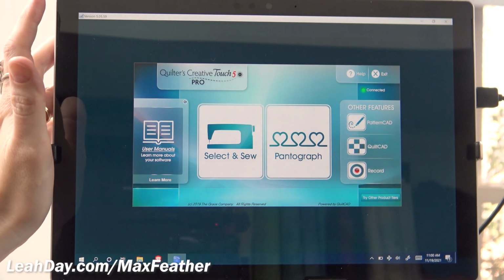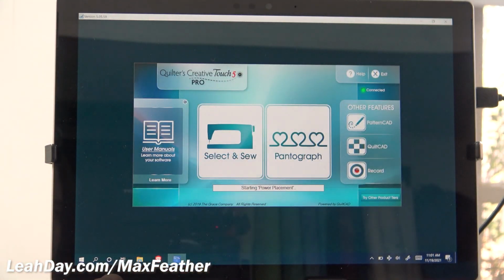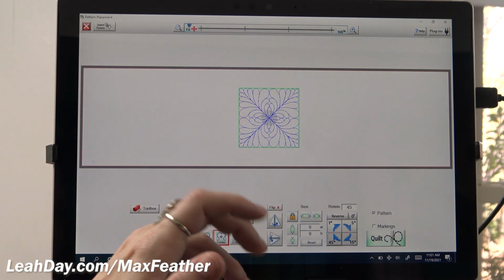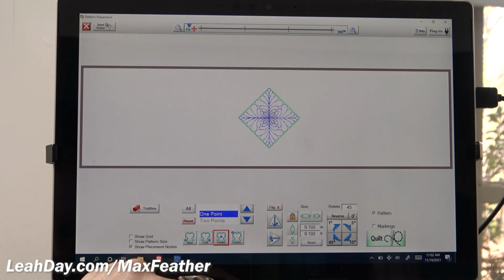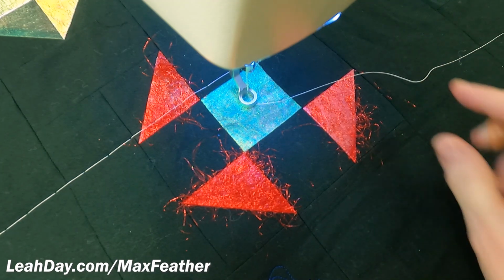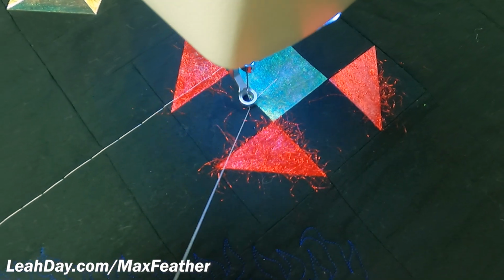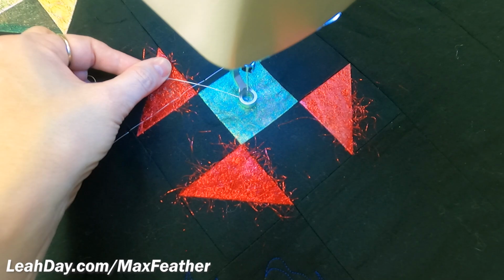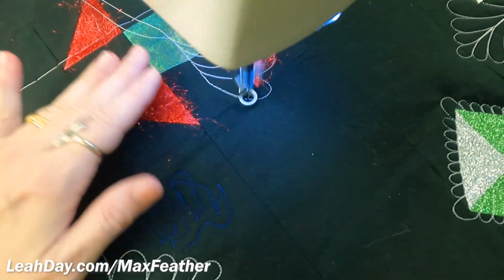Quilt Feather Blocks Perfectly using Computerized Quilting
Learn how to place and quilt feather blocks on point using QCT 6 Pro. You'll see how to pick the design, place it, rotate 45 degrees, and line it up so it quilts perfectly over your quilt blocks.

This was originally filmed using QCT 5 Pro, and the same steps can be followed for QCT 6 Pro